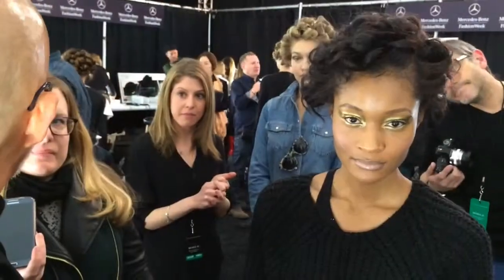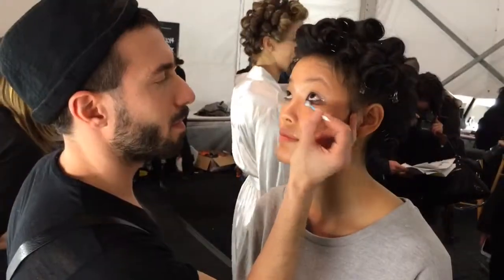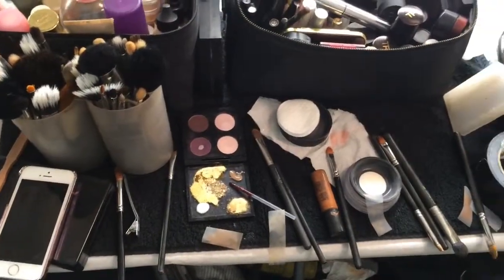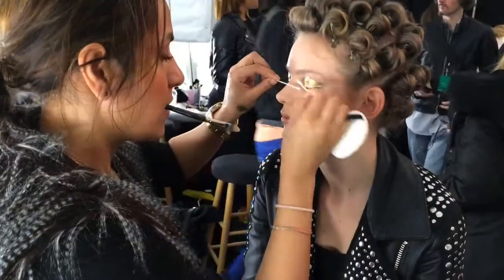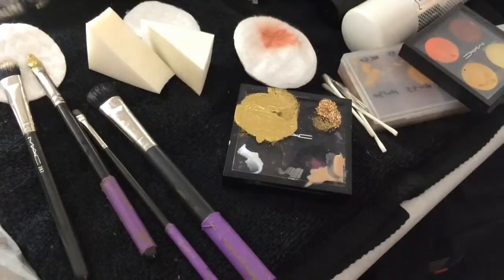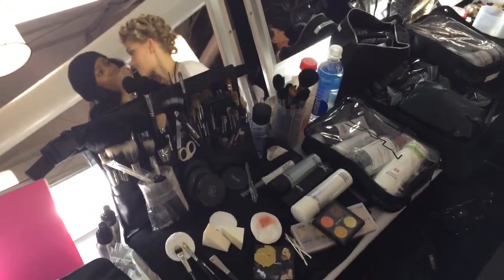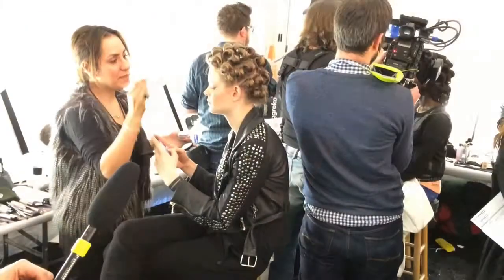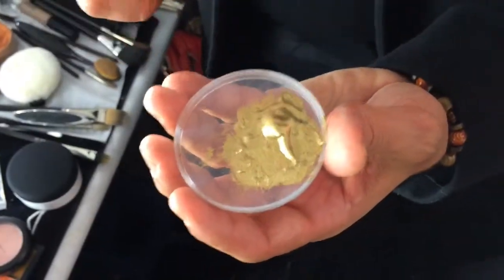NYC Fashion Week: Makeup From Runway To Real Life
Fashion Editor Debra Bass chats with MAC Cosmetics Pro Artist backstage at Desigual's Mercedes-Be...